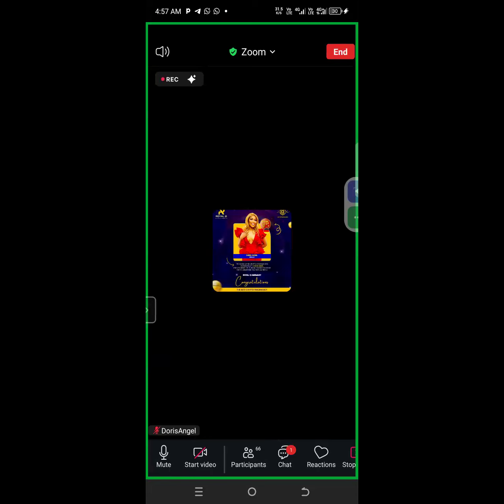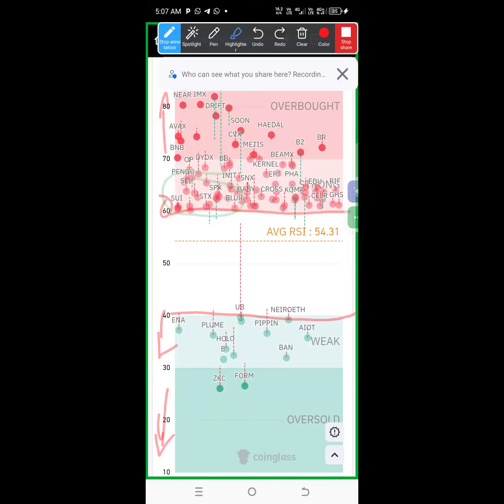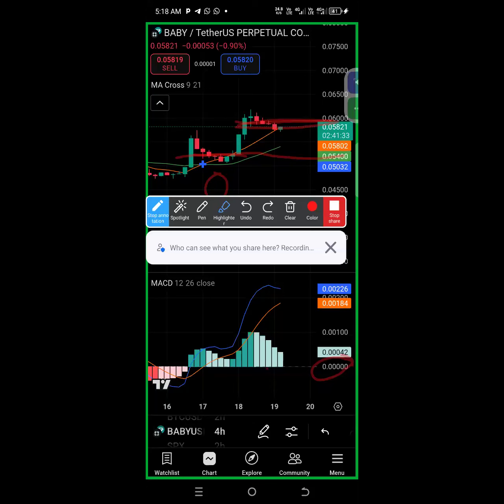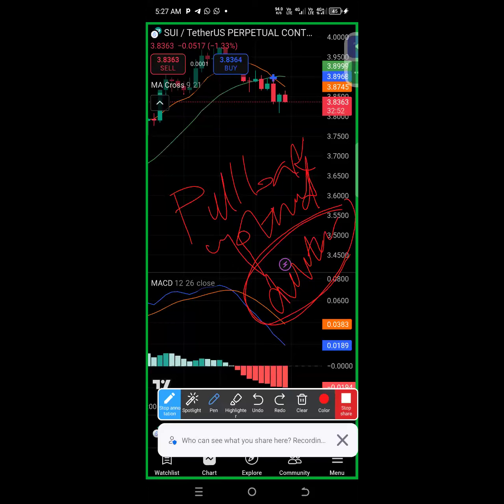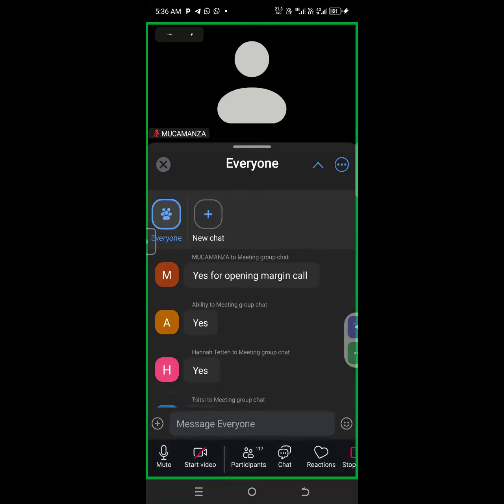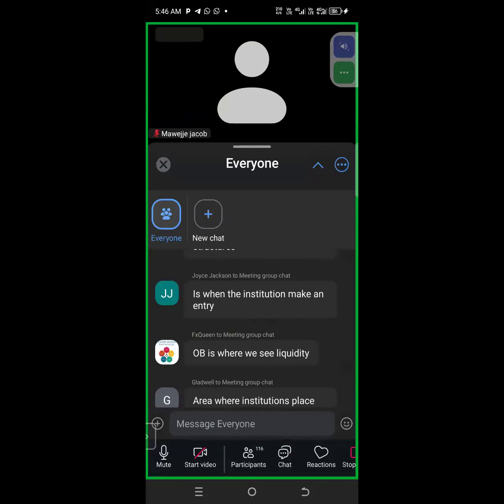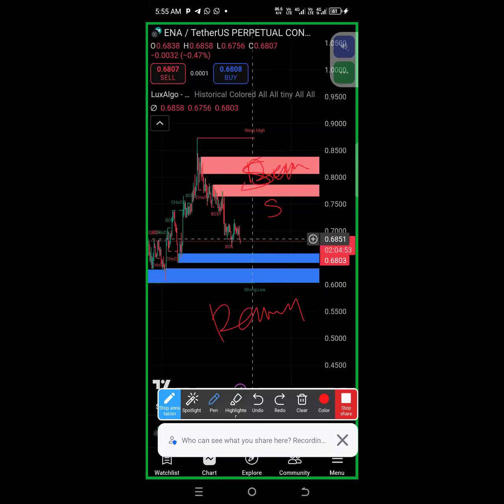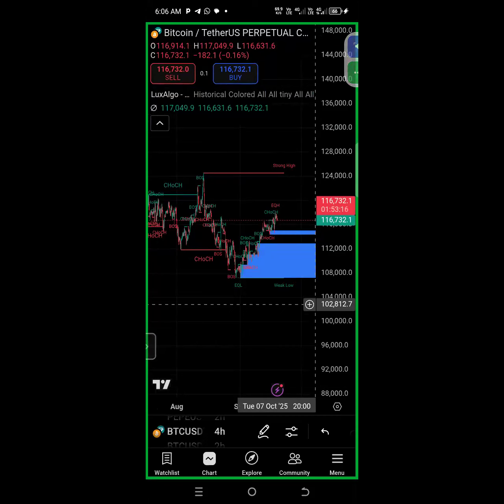Smart Money Concepts & Order Blocks Explained | Crypto Trading Strategies with CoinGlass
Unlock the power of smart money concepts (SMC) and order block trading strategies in this step-by-step crypto training session. 🚀

In this video, we cover:
    •    How to use CoinGlass for crypto trading analysis
    •    Applying RSI, moving averages & MACD for better trade entries
    •    Understanding market structure, trend reversals & continuation patterns
    •    Practical guide to order blocks and liquidity zones using Los Algo
    •    Multi–time frame analysis for smarter long & short positions

👉 Whether you’re a beginner or experienced trader, this lesson will help you level up your trading skills and spot profitable opportunities in the market.

📅 Don’t miss the upcoming Q&A session and more crypto lessons every week!